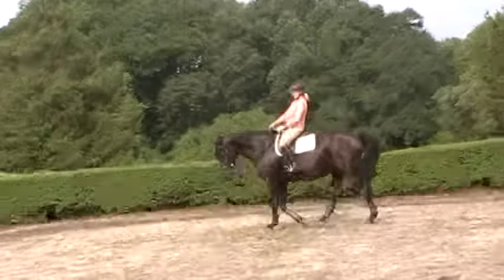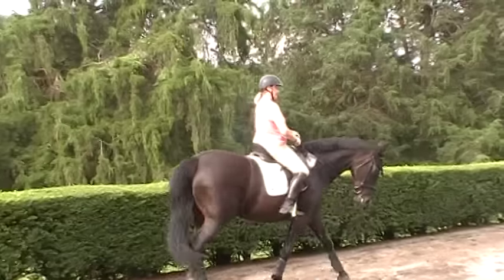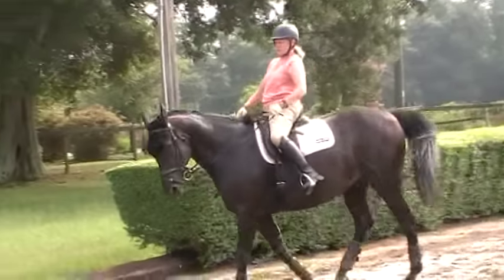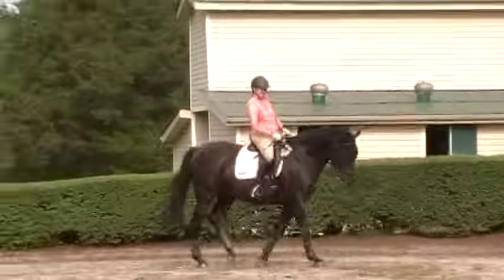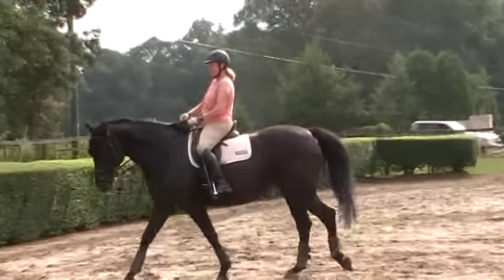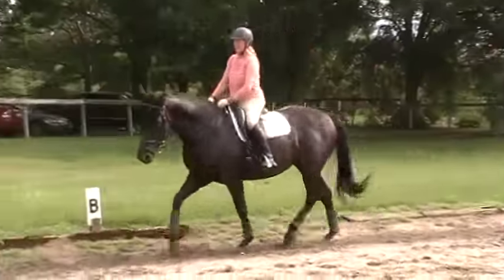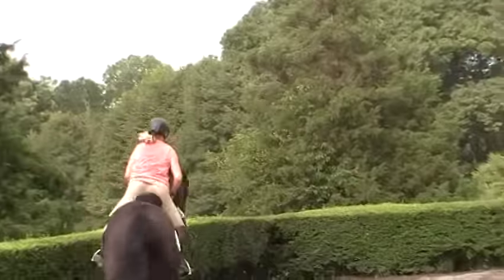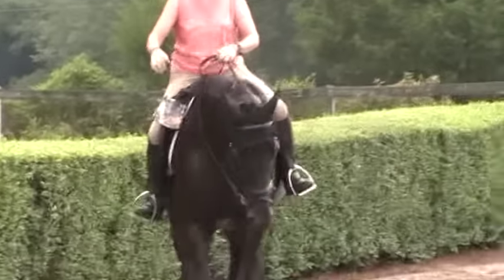Randi Thompson. Riders Test. Riding position for circles and curves. Riding instructor Dressage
What if... you finally had a system you can use to make sure that your riding position and horse are in the right place on circles or curves?  Try this.

Where should your riding position be while riding a curve?  Can you feel which seatbone your horse is picking up?  What about your horse's position?   You may not have been sure before but now you have a step by step process that you can use to keep connected to your horse while riding in balance on a curve or circle.

Try this Horse and Rider Awareness process and let us know how it works for you.

We love your feedback and look forward to hearing your results.